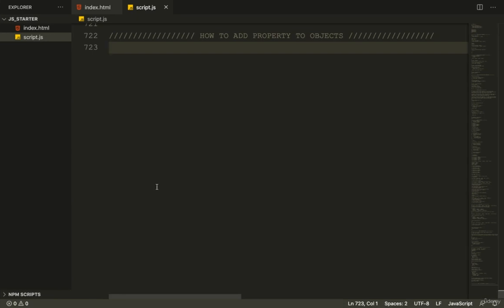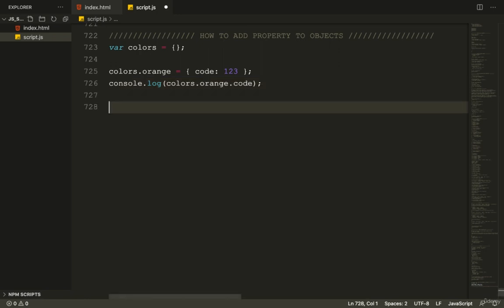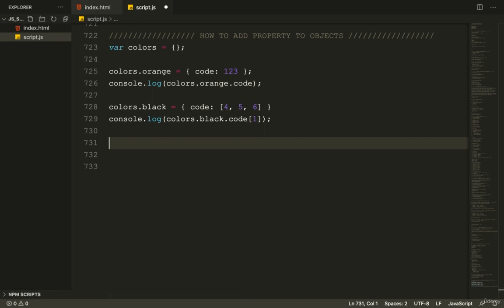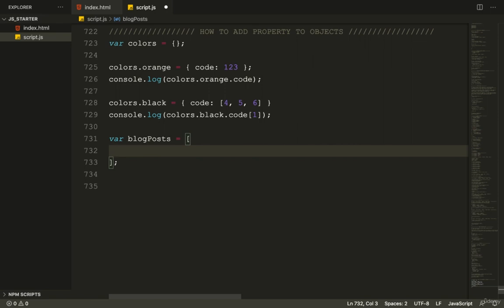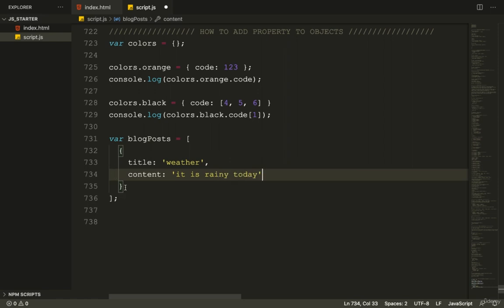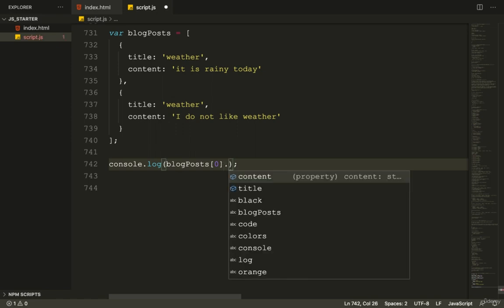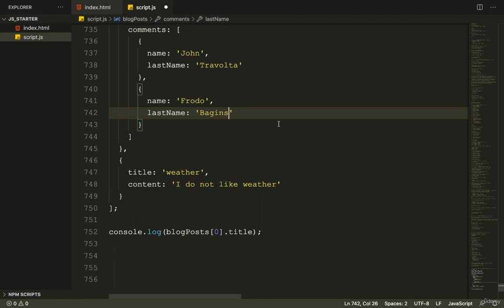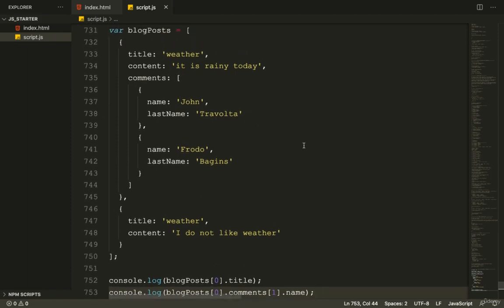3 Javascript Complex Data Structures (JAVASCRIPT OBJECTS) TUTORIAL FOR BEGINNERS COMPLETE GUIDE